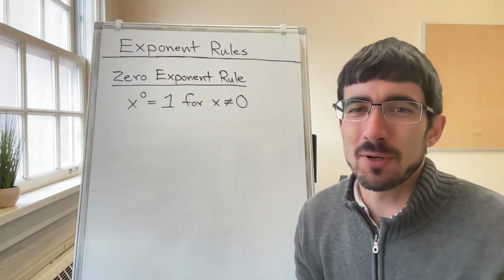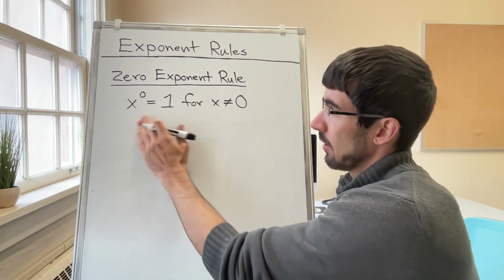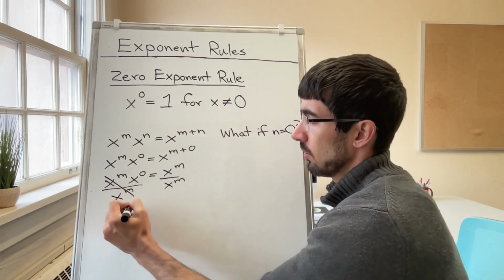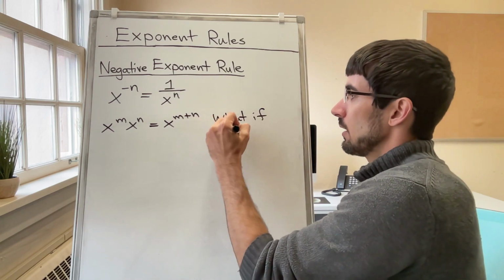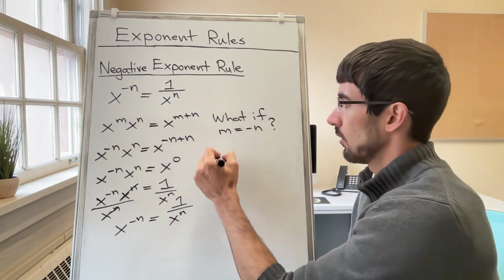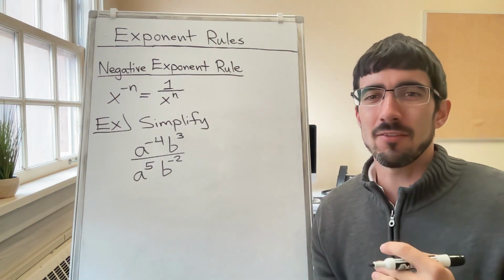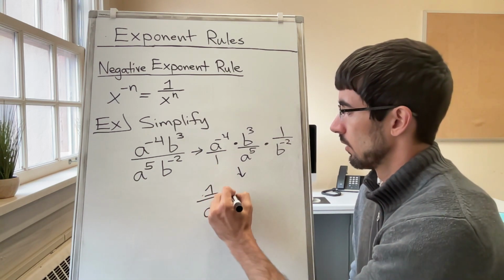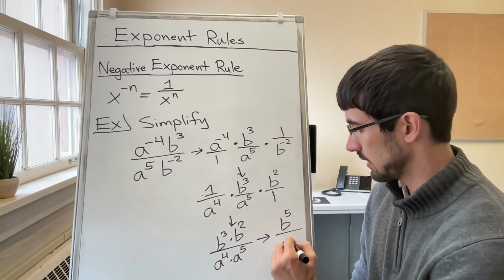Zero and Negative Exponent Rules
Proof and examples of the zero and negative exponent rules.